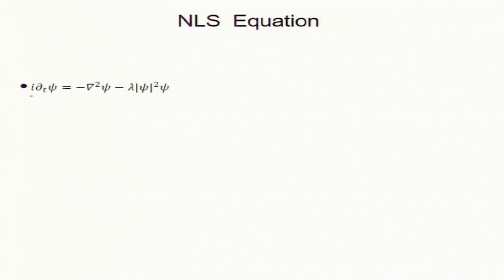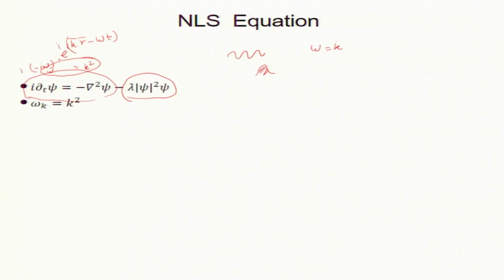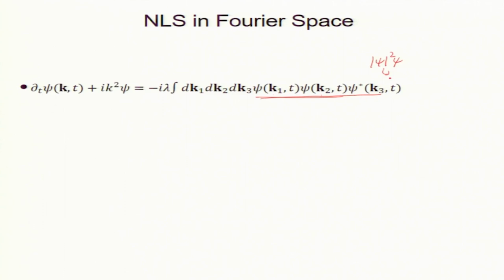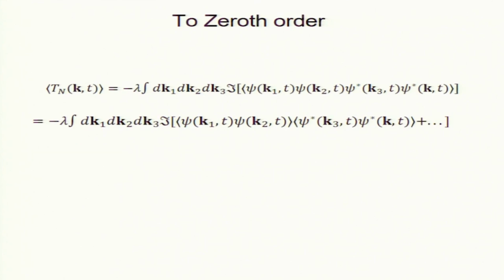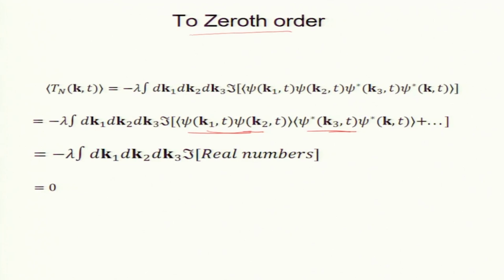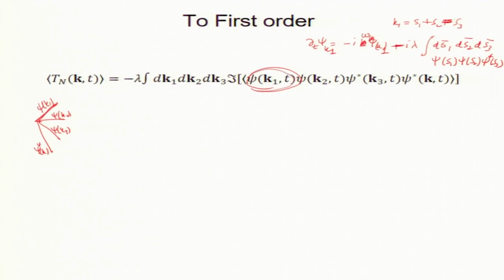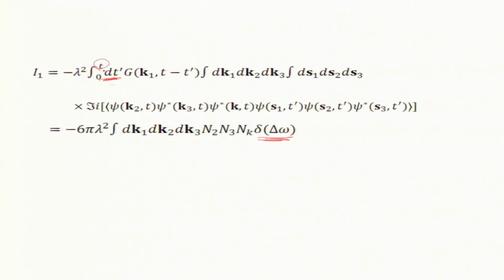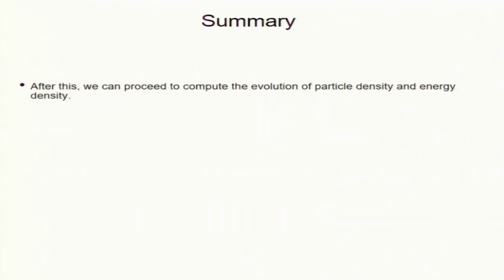Nonlinear Schodinger Equation